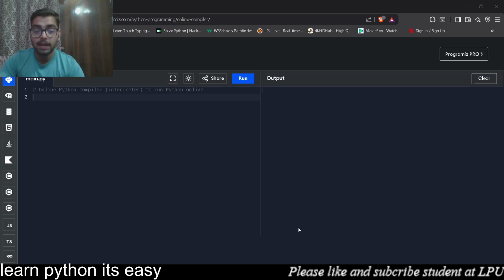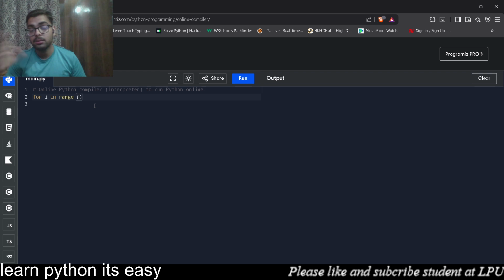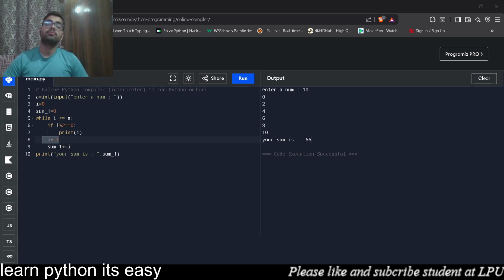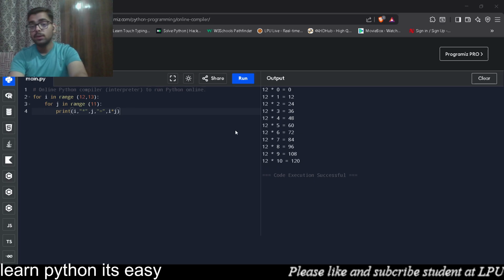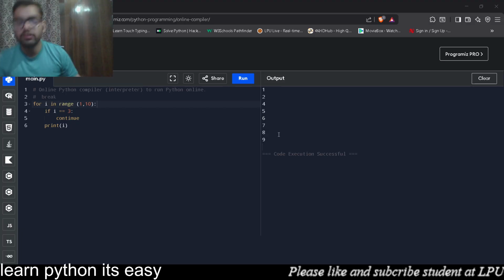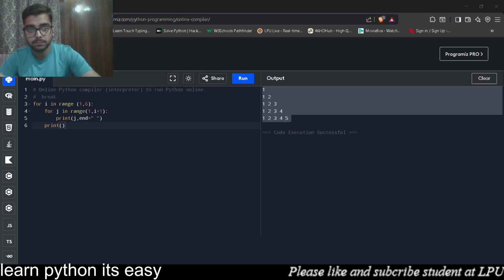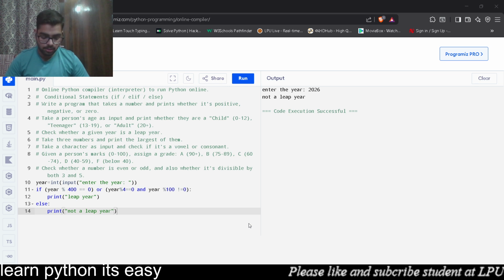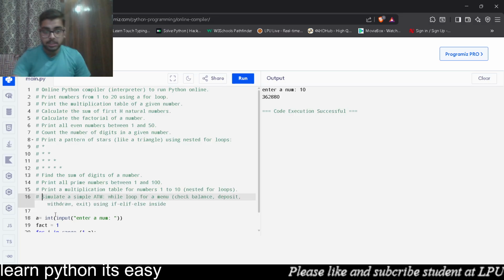Unit 3 Lecture 2 | Python Loops | range(), Nested Loops & Pattern Printing | LPU INT108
Welcome to Unit 3 – Lecture 2 of the Python Programming course (INT108).

In this 2-hour detailed lecture, we will master Python loops from beginner to advanced levels. Instead of just memorising syntax, we will understand how loops actually work internally with dry runs, logic building, and real-world examples.

In this lecture, you will learn:

🔥 What are loops and why do we use them?
🔥 How for loops execute internally
🔥 Complete explanation of range() function
🔥 range(start, stop, step) with examples
🔥 Reverse looping using negative step
🔥 Nested loops with dry runs
🔥 Real-world applications of nested loops
🔥 pass statement and its use cases
🔥 Pattern printing using nested loops
🔥 Solving loop-based programming problems

Programs covered in this lecture:

✅ Printing numbers
✅ Even and odd number programs
✅ Sum of numbers
✅ Factorial program
✅ Prime number logic
✅ Multiplication tables
✅ Star patterns
✅ Number patterns
✅ Password security system using loops

This lecture is designed for:
🎓 LPU INT108 Python Programming Students
🎓 Beginners learning Python
🎓 Anyone who wants to build strong programming logic

Course: Python Programming (INT108)
Unit: 3
Lecture: 2

Don't just learn Python syntax — build programming logic step by step. 🚀

LINK FOR PRACTICE QUESTIONS AND SOLUTIONS